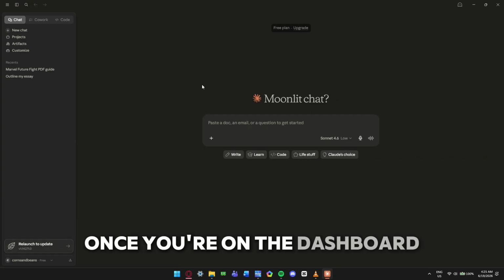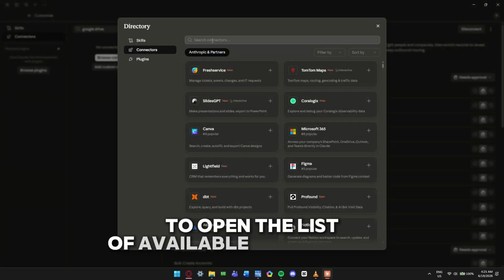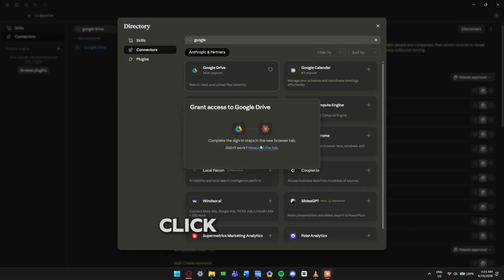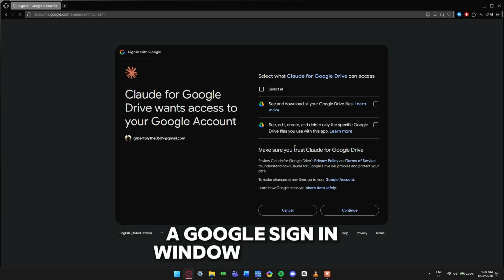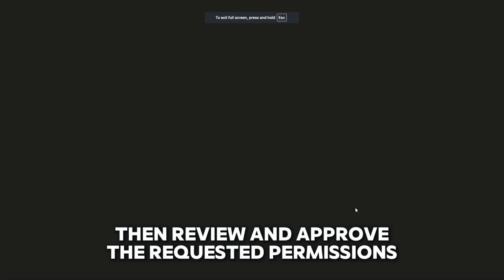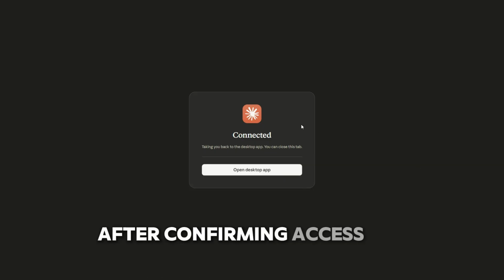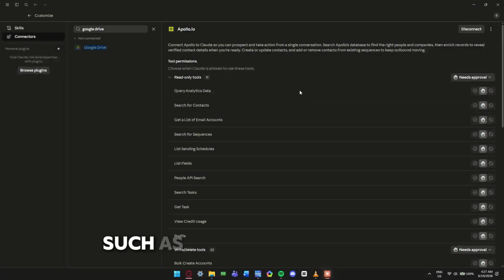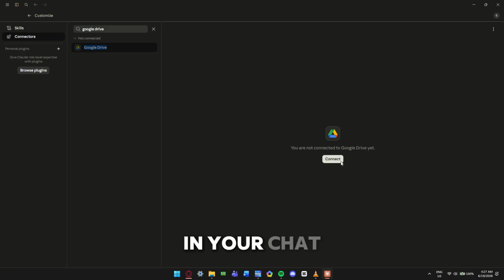How To Connect Claude AI To Google Drive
Want to know how to connect Claude AI to Google Drive? In this video, I’ll show you how to link Google Drive with Claude, give Claude permission to access your files, search Drive documents, use Google Docs with Claude, and fix common connection problems.

This guide is useful if you want Claude AI to read Google Docs, search your Google Drive, analyze files, summarize documents, work with spreadsheets, review slides, or use your Drive content without manually copying and pasting everything into Claude.

In this video, you’ll learn:

How to enable Google Drive connector in Claude
How to authorize Google Drive access
How to use Google Docs with Claude
How to search Google Drive from Claude
How to summarize Drive documents with Claude
How to use Google Sheets with Claude
How to use Google Slides with Claude
How to fix Google Drive not showing in Claude
How to disconnect Google Drive from Claude
How to manage Google Drive permissions
What to do if the Google Drive connector is missing

To connect Claude AI to Google Drive, first open Claude and sign in to your account.

Start a new chat, then look for the Search and Tools menu, connectors menu, or attachment options depending on your Claude version.

Look for Google Drive or Google Workspace in the available connectors. If you see it, select Google Drive and follow the connection steps.

Claude will ask you to sign in with your Google account and approve the required permissions. Review the permissions carefully before allowing access.

After connecting Google Drive, return to Claude and open a new chat. You should now be able to search Drive files, attach supported Google documents, and ask Claude questions about your content.

You can ask Claude to summarize a Google Doc, extract action items, compare documents, find information inside your Drive, analyze spreadsheet data, or turn notes into a clean report.

If you want to use a Google Doc, make sure you have permission to view that file in Google Drive. Claude can only access files that your connected Google account is allowed to open.

If you are using Google Sheets, Claude may work with spreadsheet data depending on the connector support and file format. If the file does not load correctly, export it as CSV or copy the relevant table into Claude.

If you are using Google Slides, Claude may be able to extract text from the presentation, but visual elements, images, charts, and design details may not always transfer perfectly.

If Google Drive does not appear in Claude, check whether connectors are available for your account, whether you are using the correct Claude version, and whether your workspace admin has enabled third-party connectors.

If you are using a work or school Google account, your organization may block external AI tools or require admin approval before connecting Google Drive to Claude.

If the connection fails, try refreshing Claude, signing out and back in, using another browser, disabling extensions, checking pop-up permissions, and reconnecting Google Drive from the connectors menu.

If Claude cannot find a file, check the file name, folder permissions, sharing settings, Google account used, and whether the file type is supported.

To disconnect Google Drive from Claude, go back to Claude settings or connectors, find Google Drive, and remove the connection. You can also review or remove third-party access from your Google account security settings.

Be careful with private files. Do not connect or share confidential documents, passwords, financial files, client data, or sensitive company information unless you are allowed to use Claude with that data.

Follow this full guide to connect Claude AI to Google Drive, use Google Docs with Claude, search your Drive files, summarize documents, and fix common Google Drive connector problems.